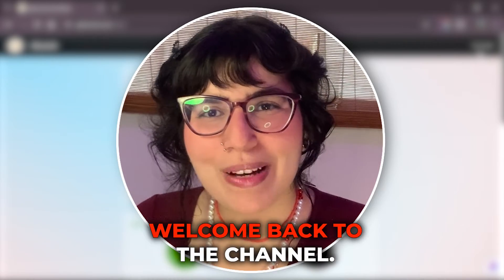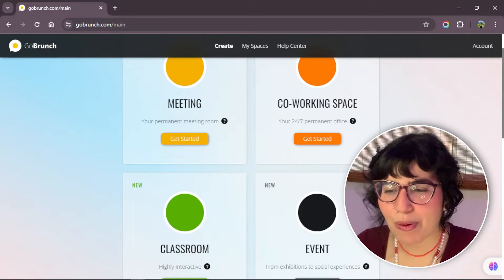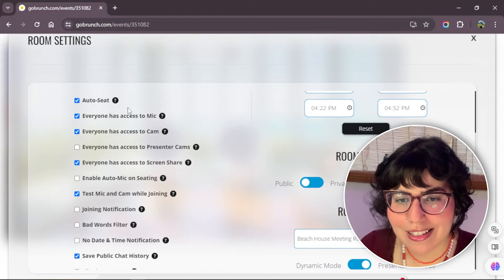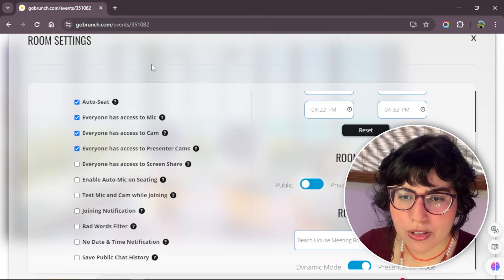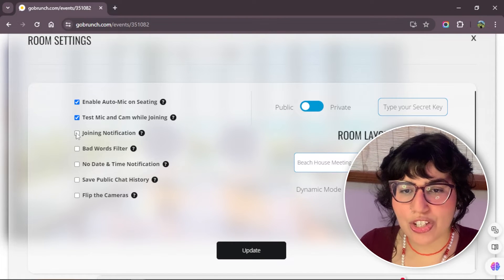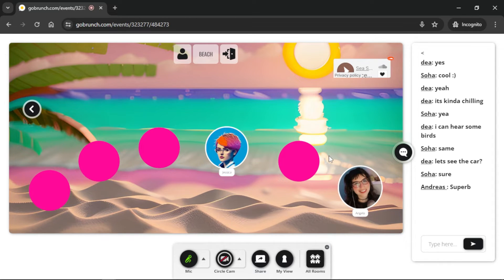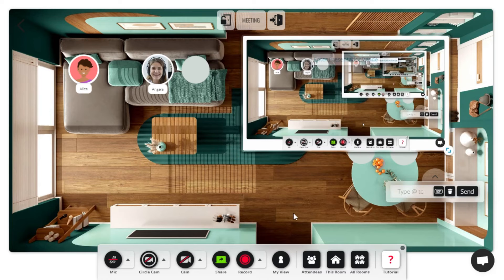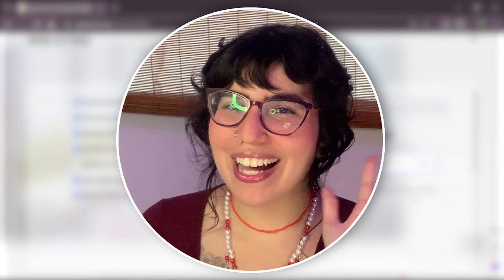Tutorial: Room settings and Categories | Improve your experience on GoBrunch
Welcome to our GoBrunch tutorial on room settings and categories! In this video, you'll learn how to enhance your experience on GoBrunch by optimizing your room settings and categories. Whether you're new to GoBrunch or looking to take your virtual events to the next level, this tutorial is for you.

Key highlights include:
🌟Customizing room settings for specific event requirements
🌟Tips for Optimizing Your Experience
🌟Understanding the importance of room settings and categories

By the end of this tutorial, you'll have the knowledge and confidence to tailor your GoBrunch experience to suit your specific needs and objectives.

Video Chapters:
00:00 - Introduction
00:15 - Overview of Room Categories in GoBrunch
00:30 - Understanding Room Presets
00:57 - Example of Room Presets
02:01 - Explanation of Room Presets
05:22 - Understanding View Modes
05:58 - Integration with Miro and Mentimeter
06:17 - Conclusion